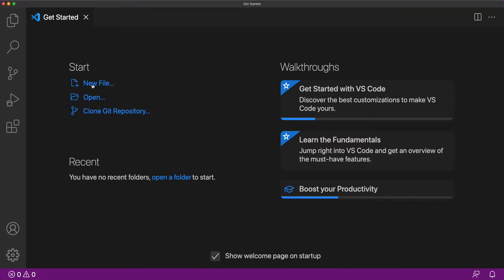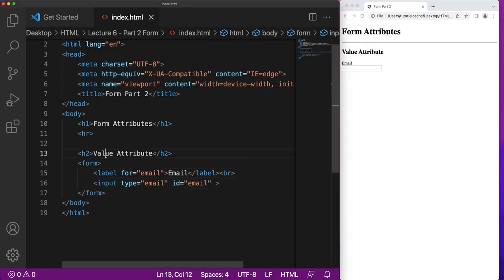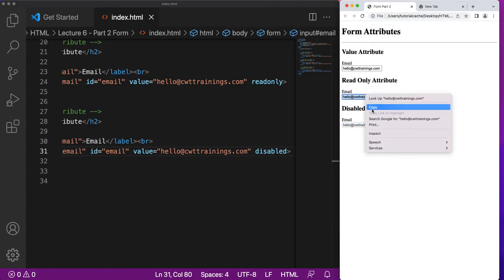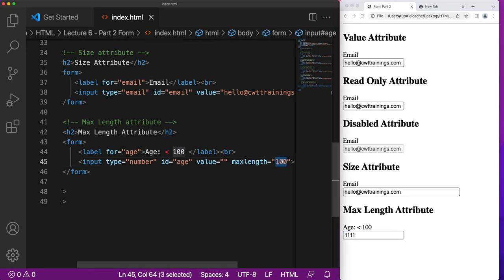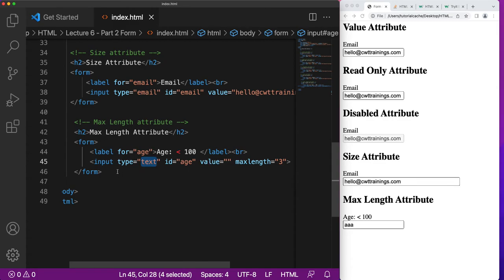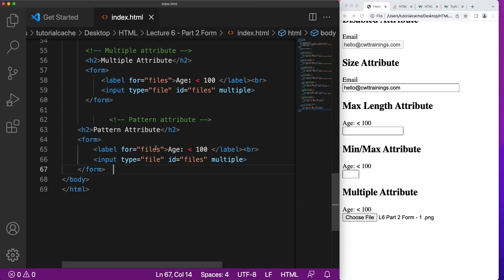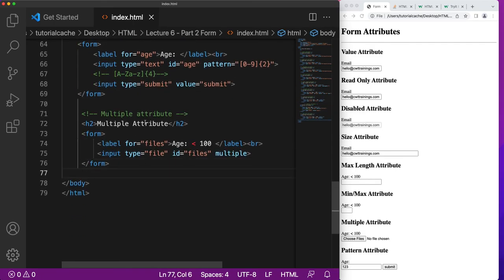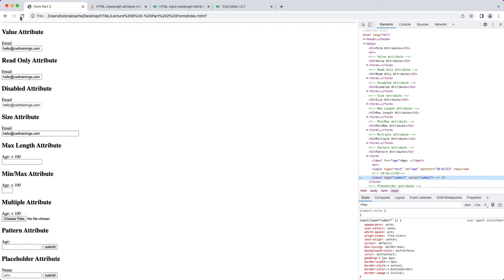HTML Complete Course Lecture 6 - Forms Part 2 | Code With Tausif